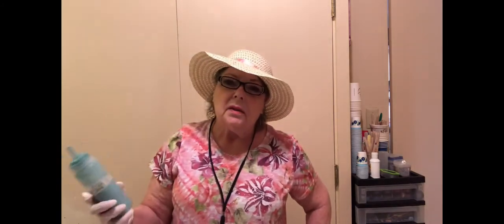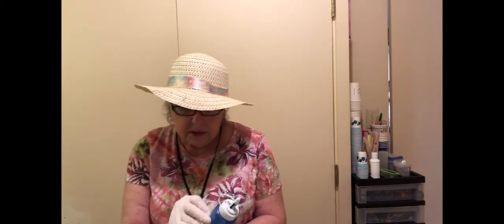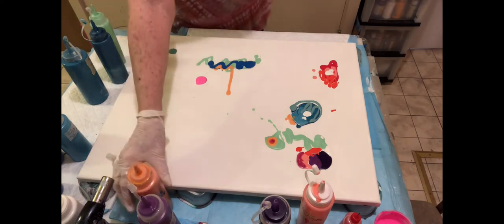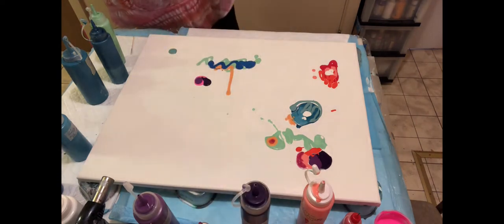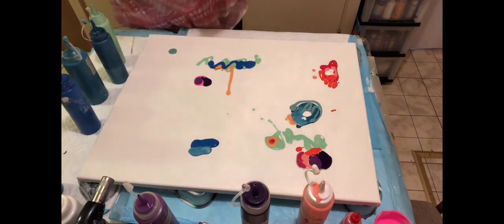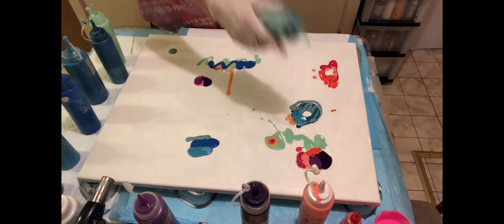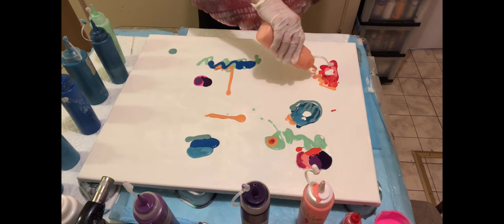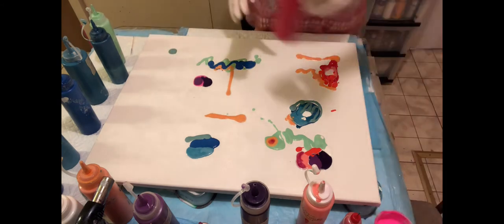(87) swipe with shelf liner. Rainbow Body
Lots of colors using a shelf liner to swipe. When finished I hope it represents a 🌈 body.